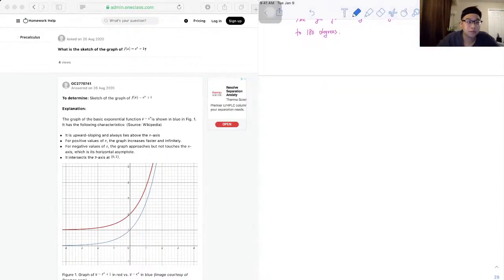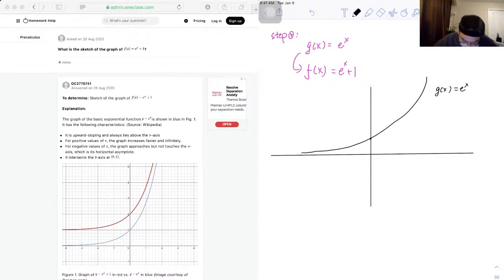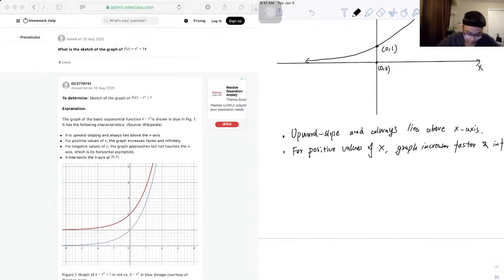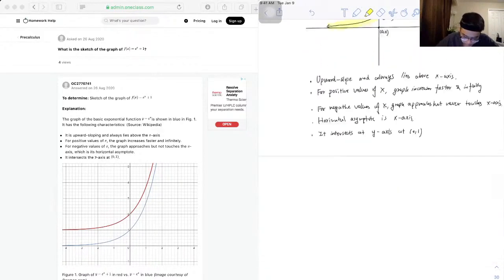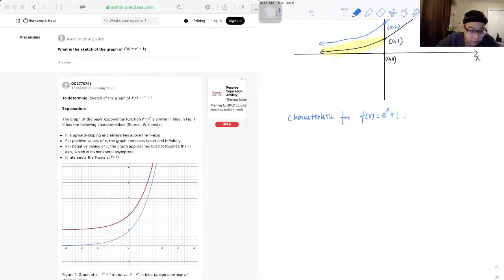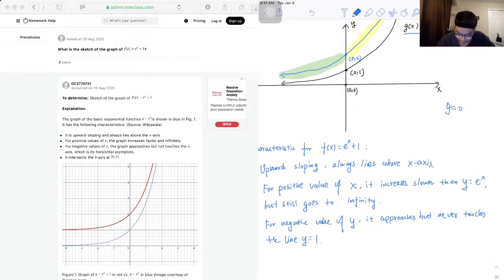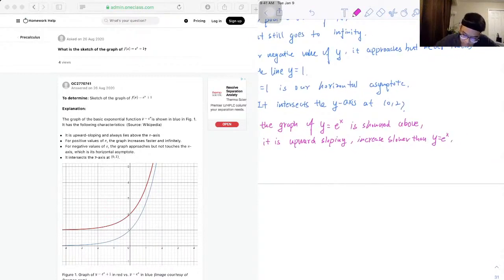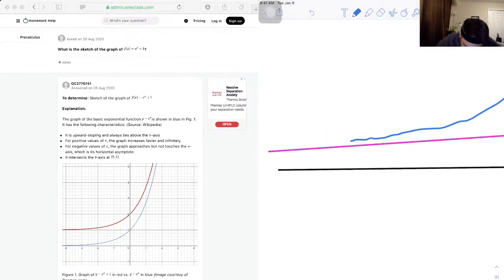What is the sketch of the graph of ?